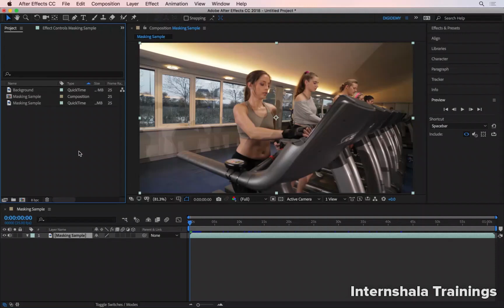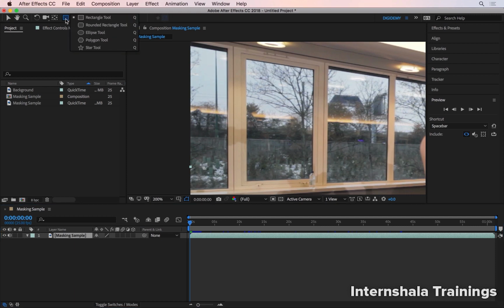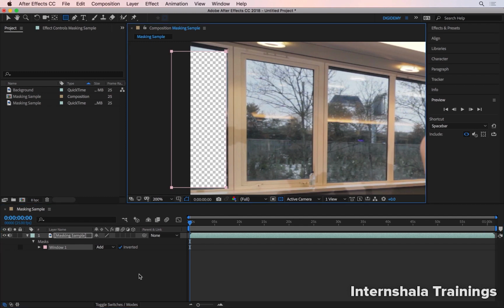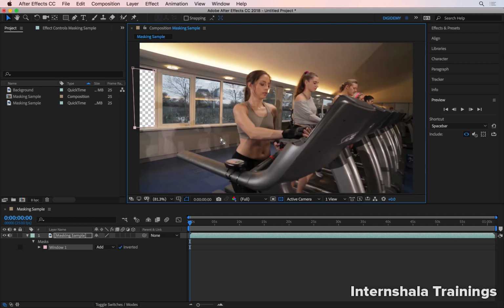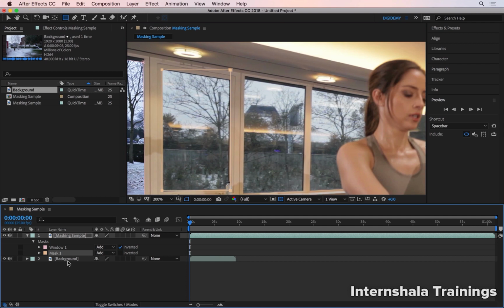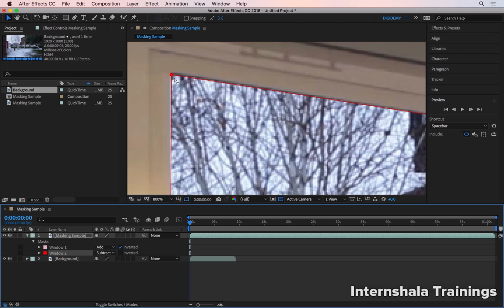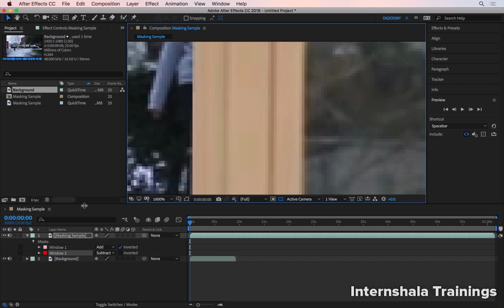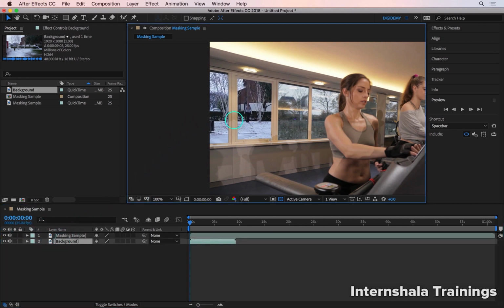M5 T2 E1 Introduction to Masks~1 1